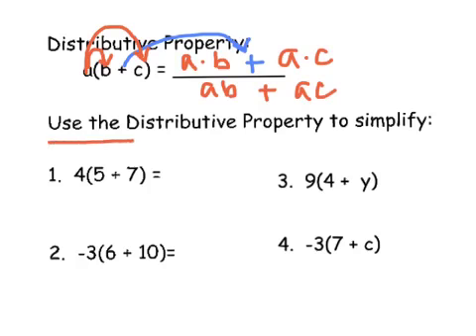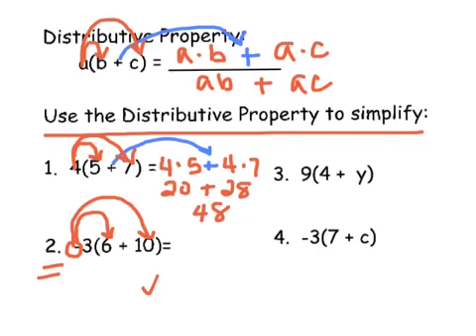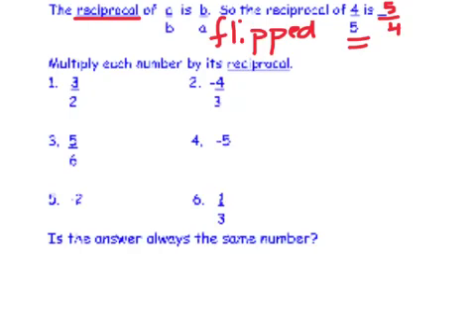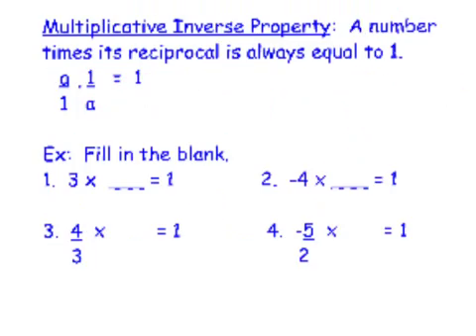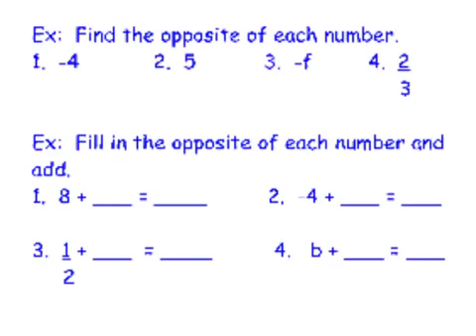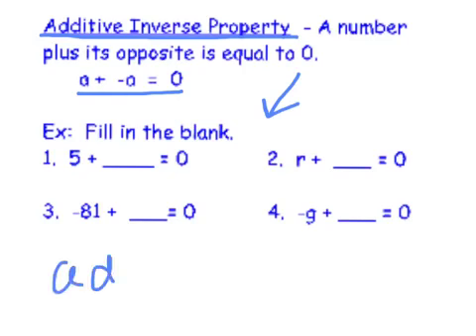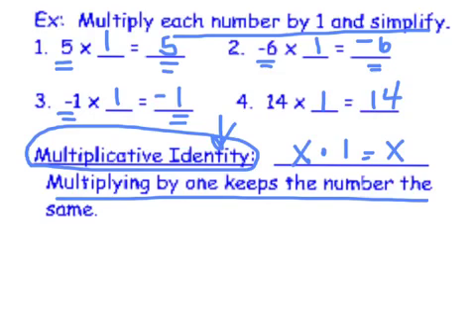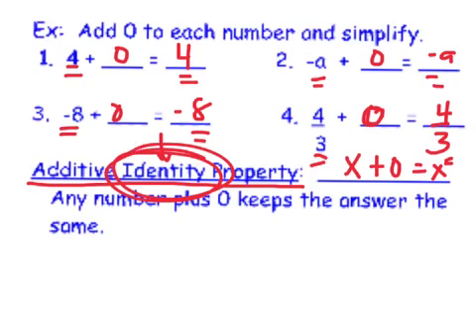More Properties Practice